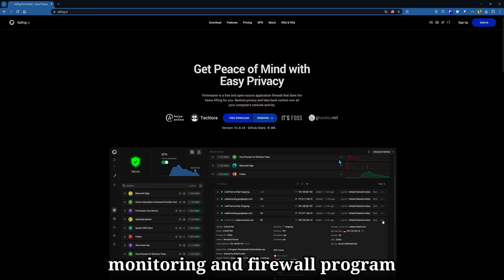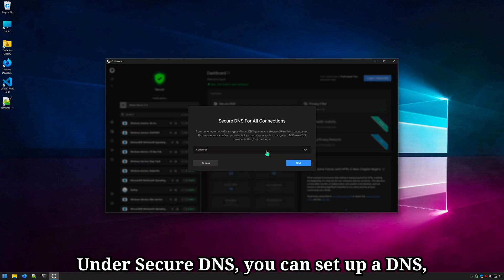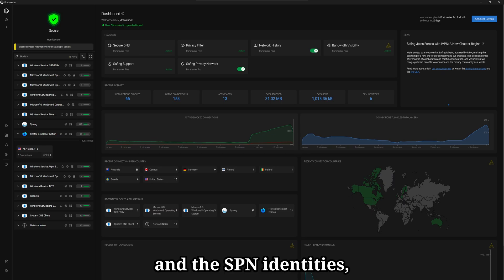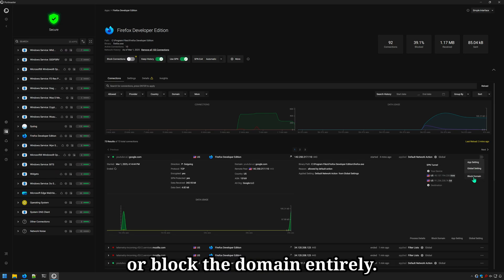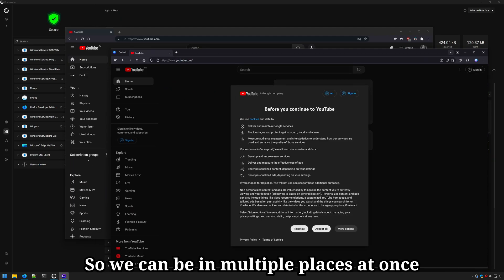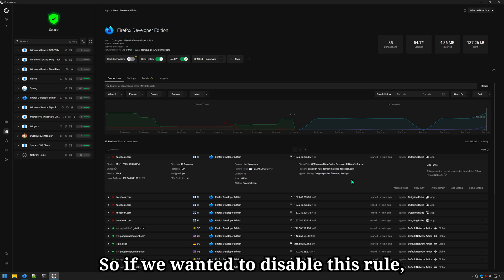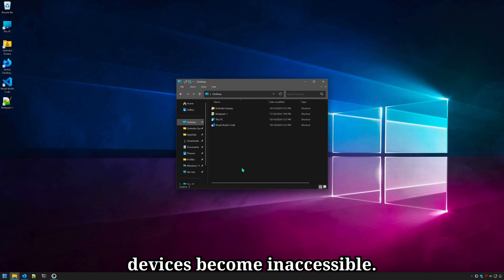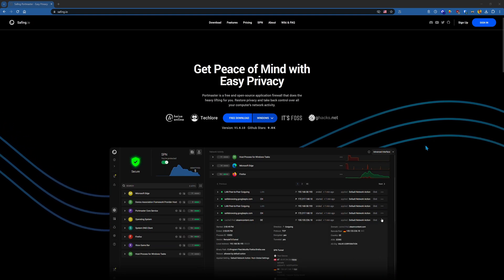Portmaster: The ULTIMATE Firewall and Network Manager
Portmaster is a network monitoring and firewall program that let you control how applications access your network and the Internet. It's available for Windows and Linux. It's free but also has a pro subscription.

You can block websites, ads, trackers, links to malware, and more. You can even block app connections over LAN. Portmaster as a slew of features to help you fully control how apps interact online.

This is a simple quick start guide for those new to the application.

⌚ TIMESTAMPS
00:00 Intro
00:40 Pricing and Availability
01:20 Installation and Setup
02:45 Using Portmaster
05:05 Monitoring Connections
06:11 Safing Private Network (SPN)
07:39 Blocking Connections
09:55 Blocking Ads, Trackers, Malware, and More
11:17 Accessing Local Networks With Portmaster
11:51 Creating App Profiles
12:39 Pros and Cons
13:11 Conclusion

🔗 LINKS
Portmaster website - safing.io

MUSIC 🎵
Slowed My World from New Jump by Dj. Keizer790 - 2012 (song is unavailable)